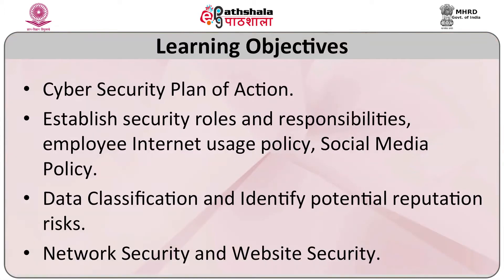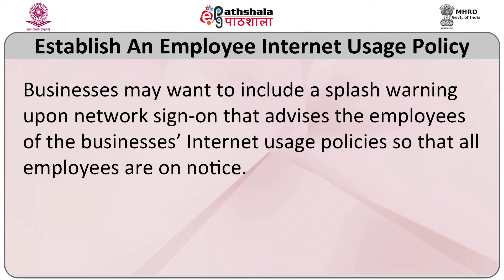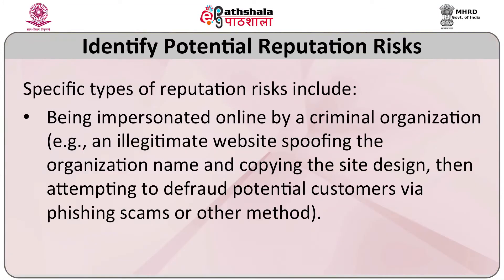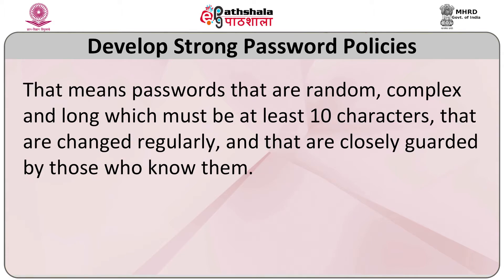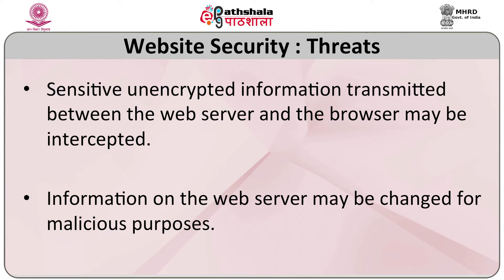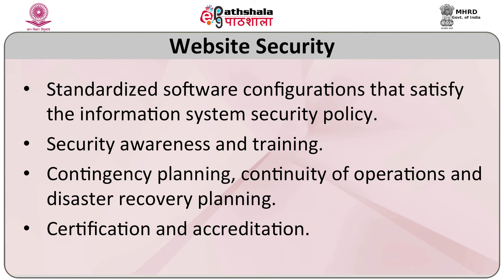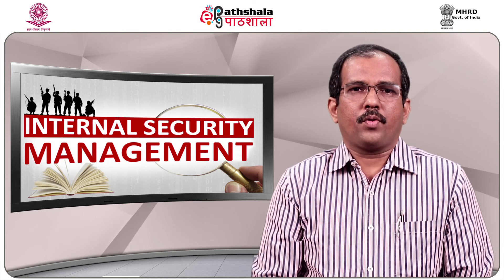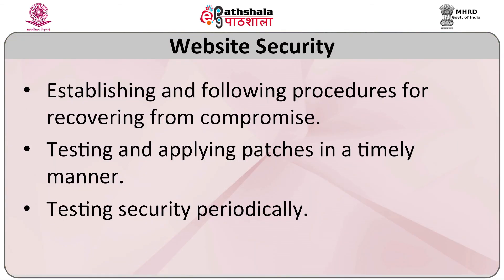M-15. Cyber Security Management Practices